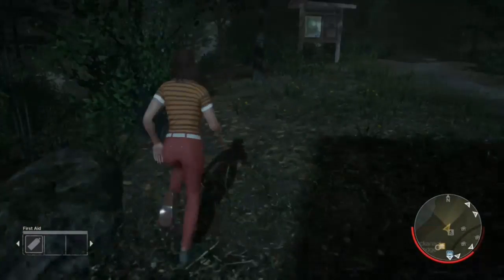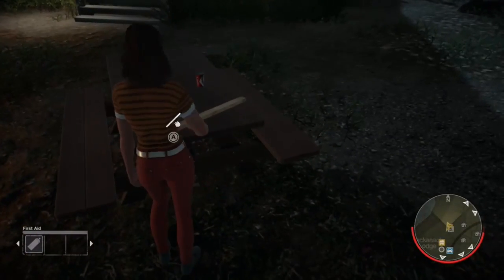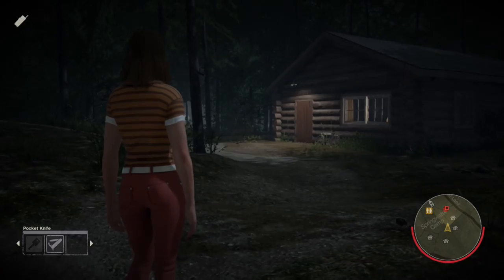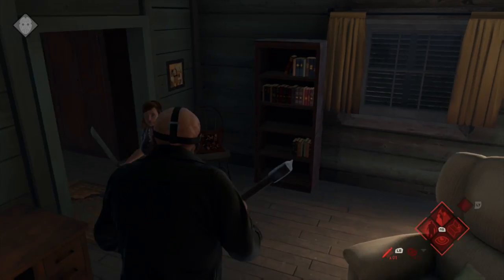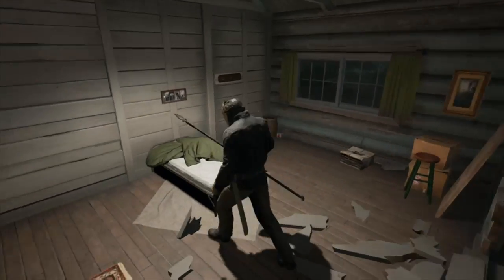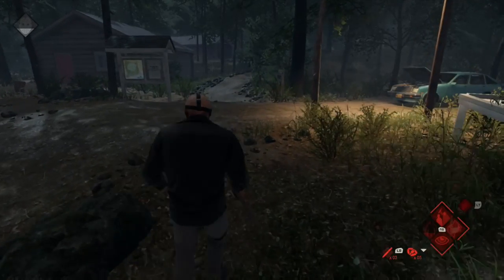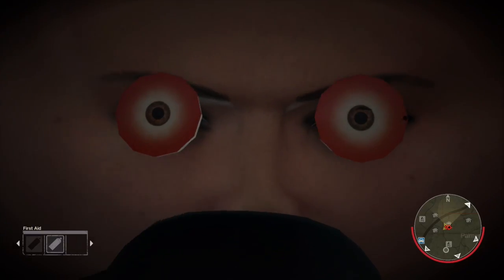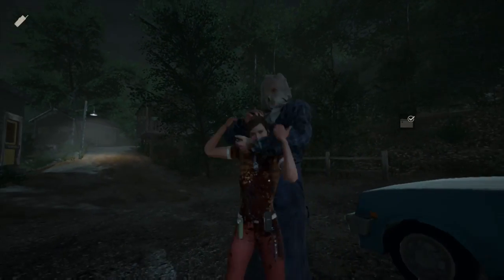Friday The 13th: The Game| Tips & Tricks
This is a quick video on some advanced tips and tricks while playing as Jason and the camp counselors in Friday the 13th The Game.